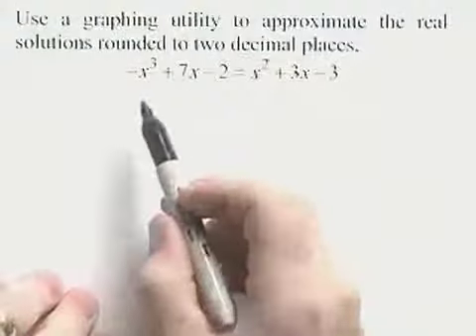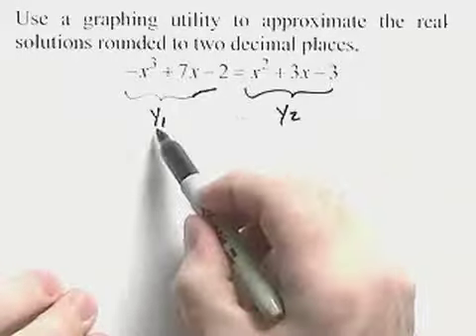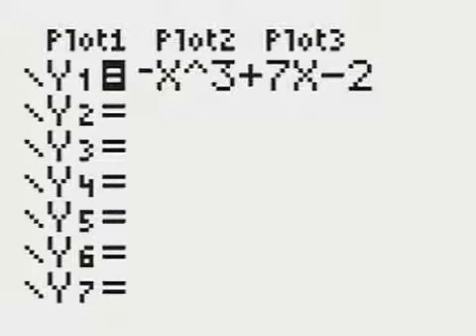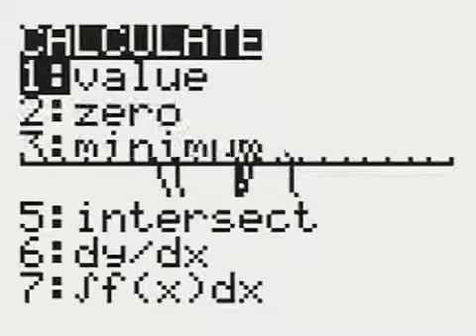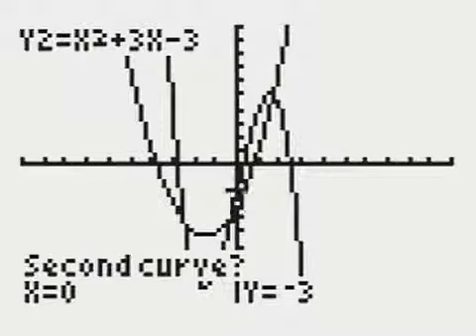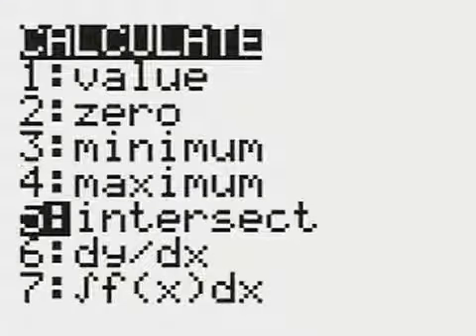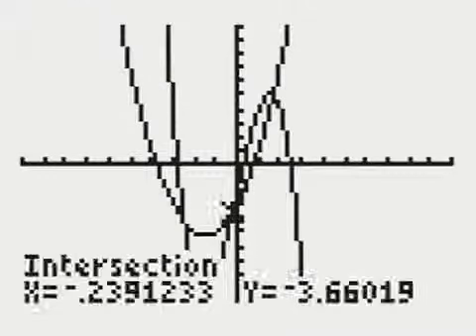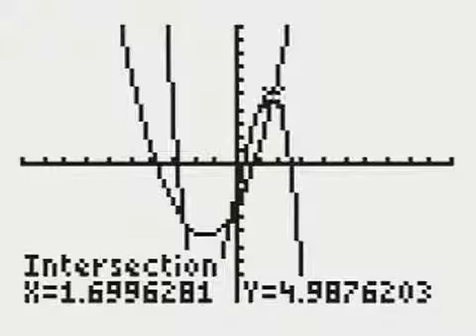Ch 1 #14 ChapterTestPrepVideos Sullivan AT EGU 6e